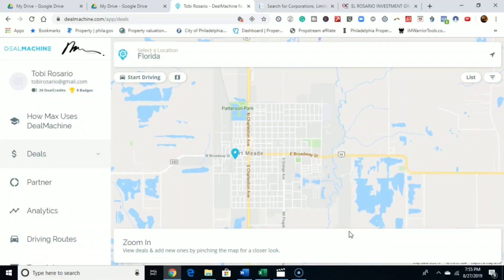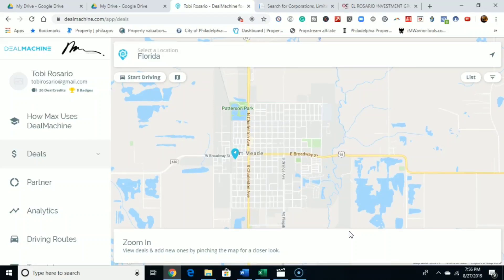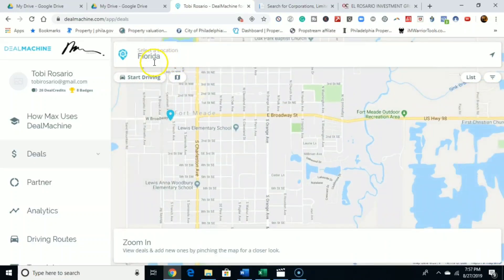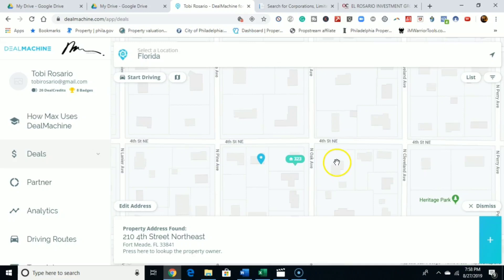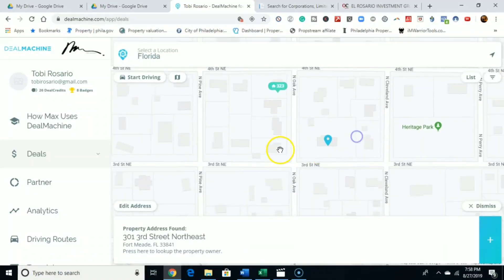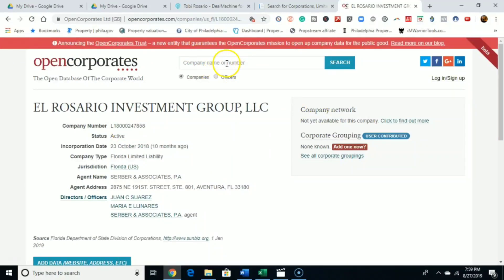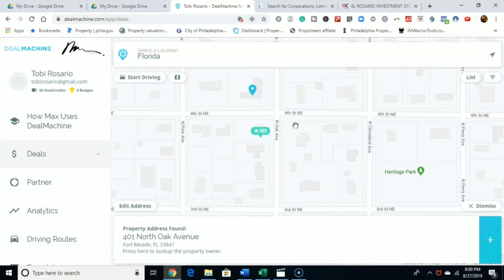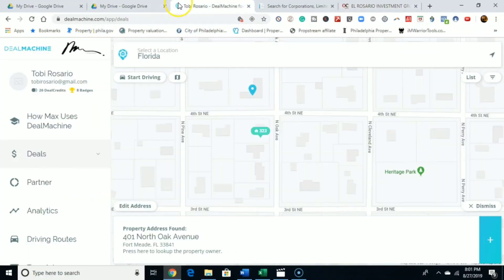How to Find Cash Buyers With Deal Machine|Wholesaling Realestate